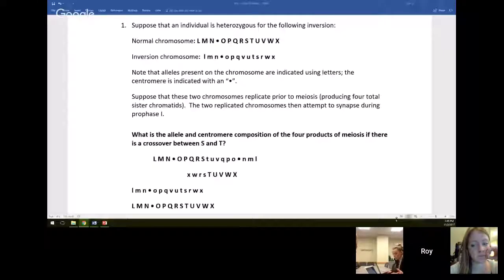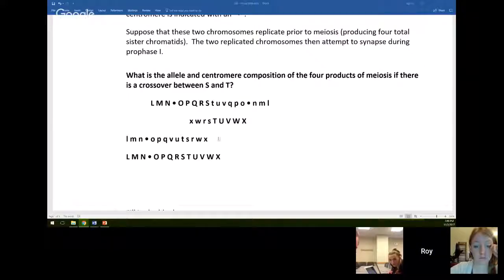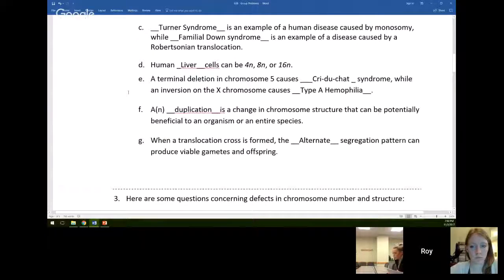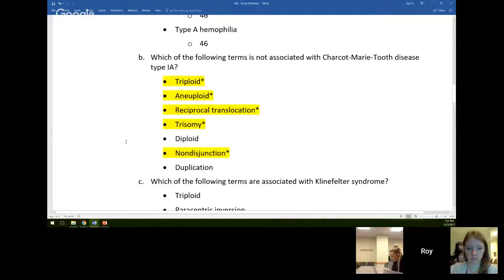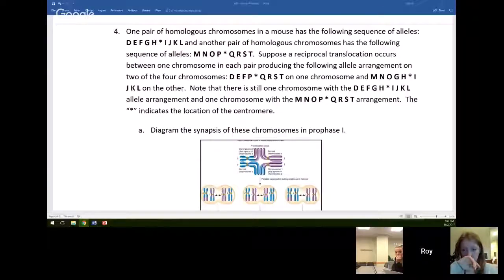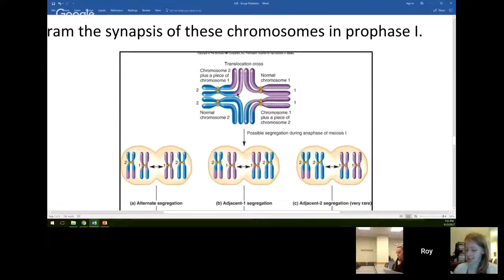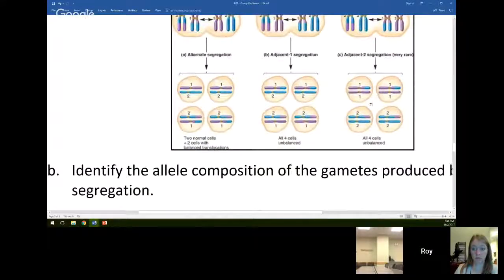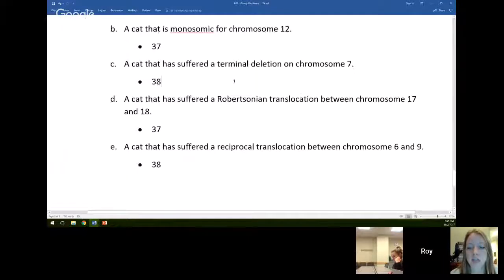L08 group 3 meeting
meeting of group 3 to go over group lesson 8